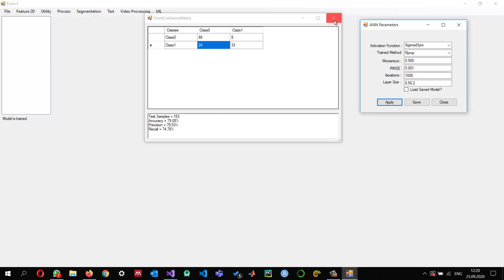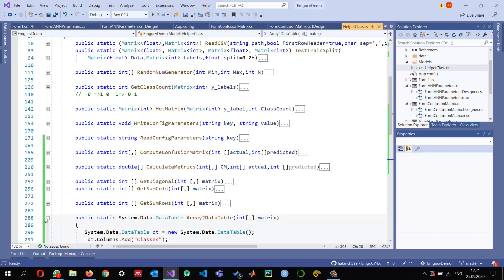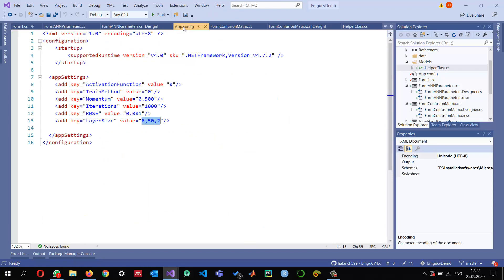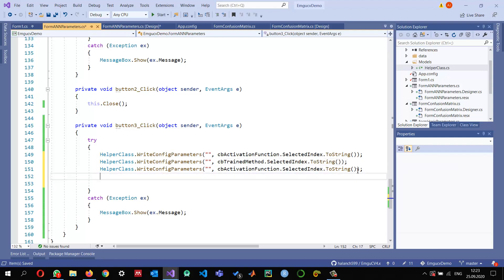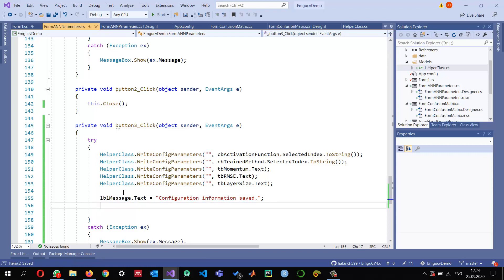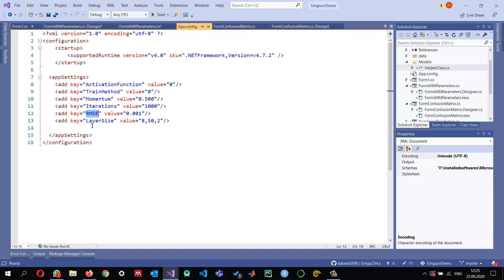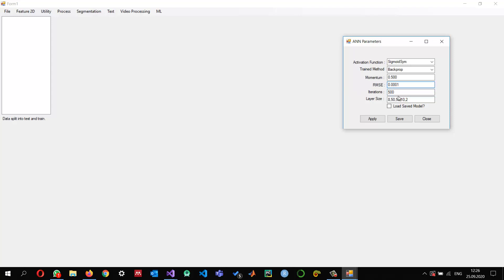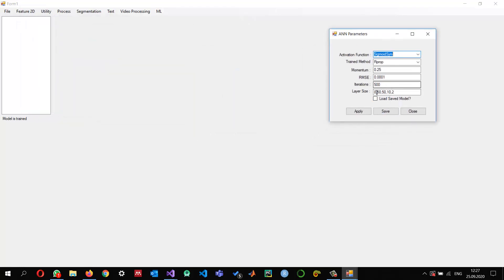Lesson - 7: Saving Network Parameters - Diabetes classification using Artificial Neural Networks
(Part-I: Loading Data)
This video shows how to classify diabetes patients using artificial neural networks. The data is read from a CSV file. The code is written in Emgu CV 4.4 version with windows forms application in C# language. This project is divided into four parts:

a) Loading Data
b) Test Train Data Split
c) Train Model
d) Training Model Parameter Searching
d) Test Model
e) Evaluation: Confusion Matrix, Accuracy, Precision and Recall

FURTHER INFORMATION